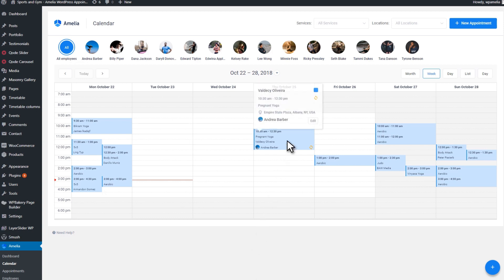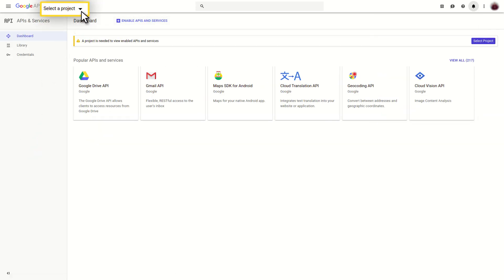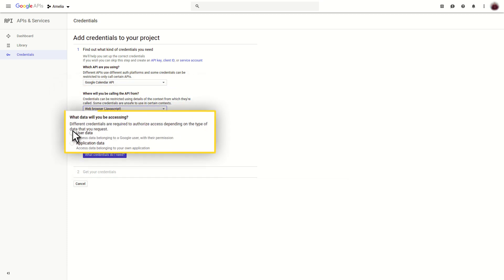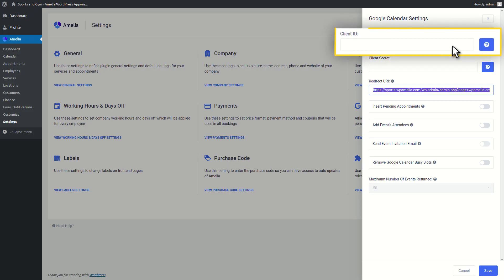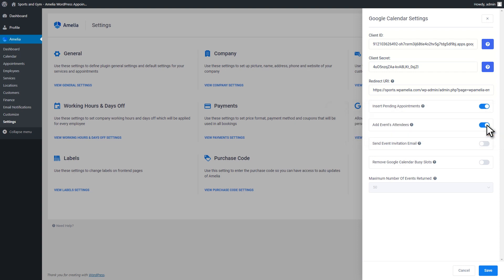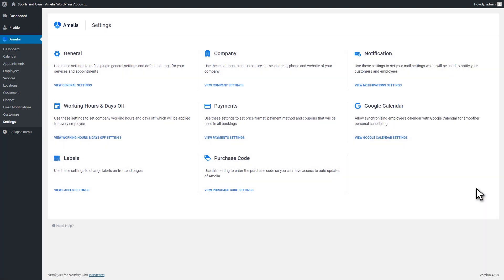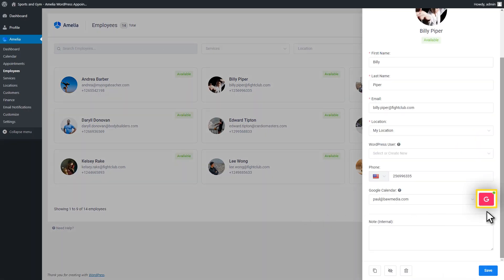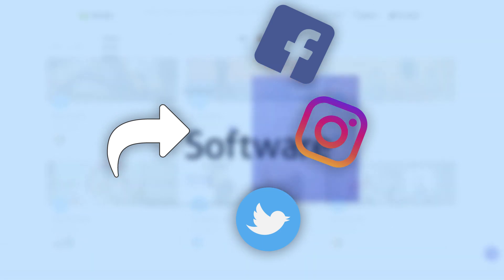How to integrate WordPress Booking Plugin with Google Calendar - Amelia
Amelia WordPress Booking Plugin supports Google Calendar 2-way sync for employee calendars. Watch this video to see how it works.